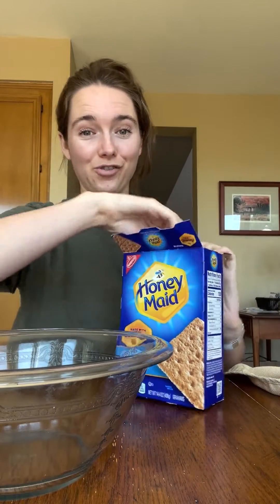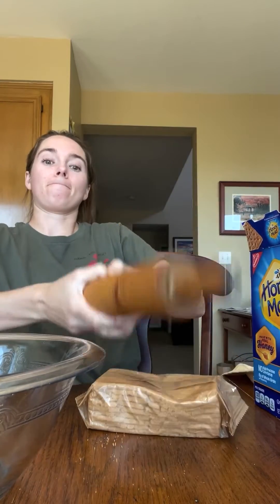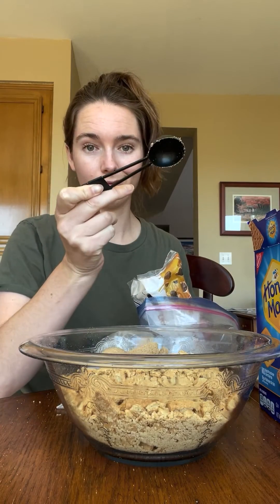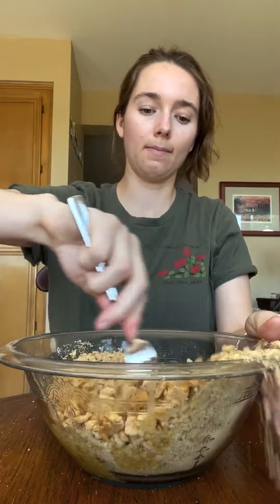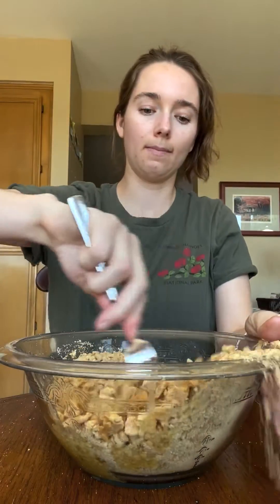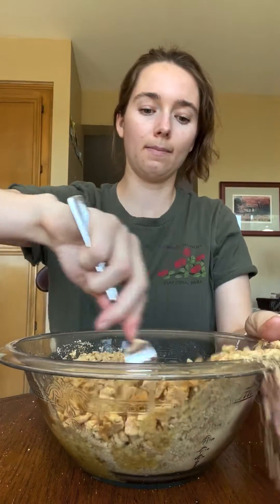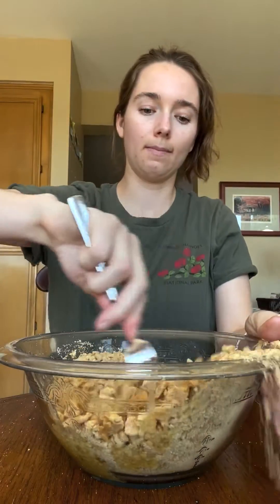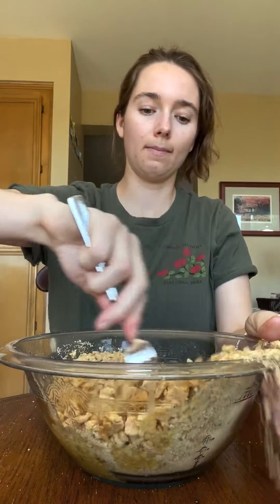Classic New York Cheesecake Recipe (with a graham cracker crumbs)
- 1 ½ cups graham cracker crumbs (I used about 2.5 cups!)
- 3 Tablespoons brown sugar
- 7 Tablespoons butter melted
Filling:
- 32 oz cream cheese softened to room temperature (4 blocks)
- 1 cup sugar (I used less. about 3/4 cups)
- ⅔ cups sour cream
- 1 ½ teaspoons vanilla extract
- ⅛ teaspoon salt
- 4 large eggs room temperature